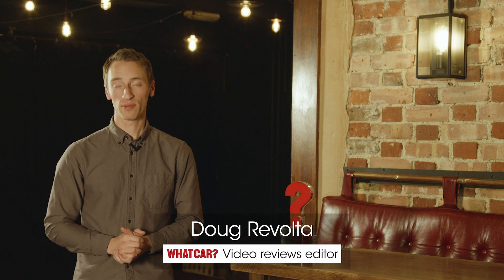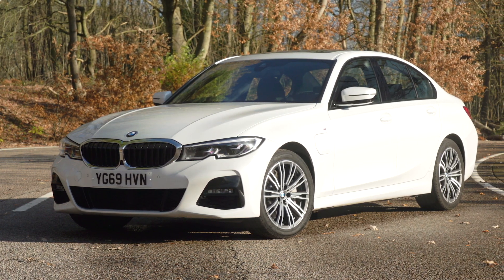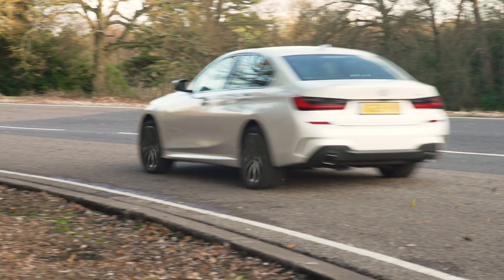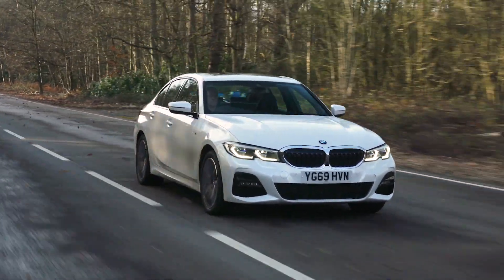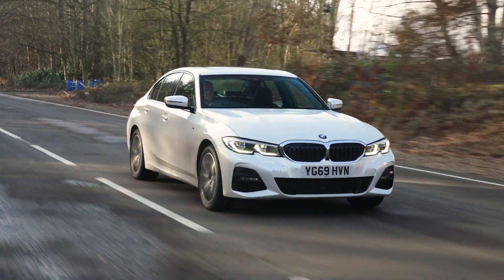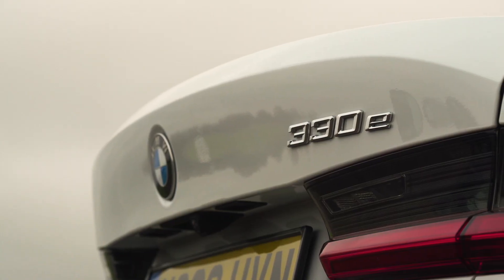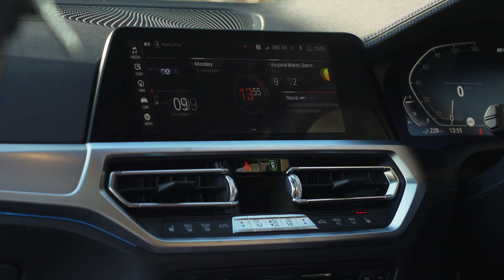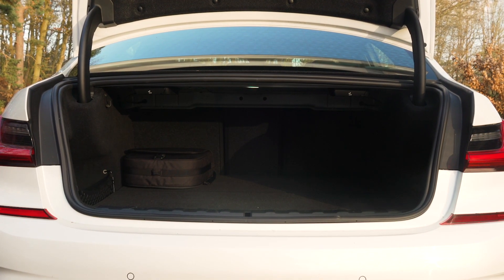BMW 330e: why it’s our 2020 Executive Car and Plug-in Hybrid Car of the Year | Sponsored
It’s rare that one car wins two categories in the What Car? Awards, but the BMW 330e is a very special car. By blending the tried and trusted facets of the BMW 3 Series with cutting-edge plug-in hybrid technology, you get a true five-star car – and the winner of both our 2020 Executive Car and Plug-in Hybrid accolades.

The BMW 330e is a hybrid that you can have some fun in. It’s more refined and comfortable than other hybrid saloons, while being almost as engaging to drive as regular 3 Series variants. With up to 37 miles of electric range that seamlessly blends with a frugal petrol engine on longer journeys, it’s relatively cheap to run and own – with company car-friendly low CO2 emissions and a 16% BIK tax bracket.

It’s also easy to live with, boasting the highest standards for interior quality, passenger space and class-leading infotainment. It really is the BMW 3 Series that will suit most company car drivers.

After hearing our verdict, BMW asked us to create this video explaining our decision.